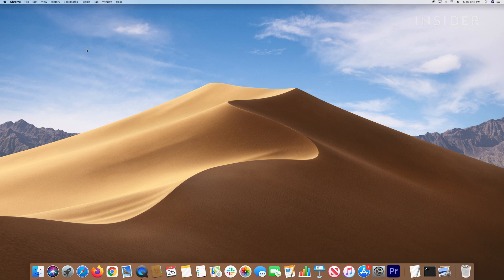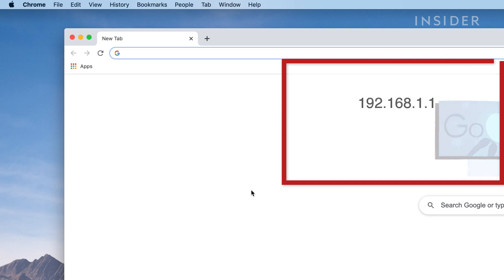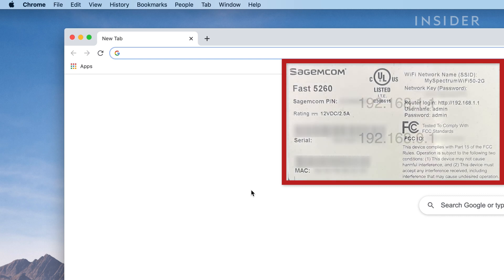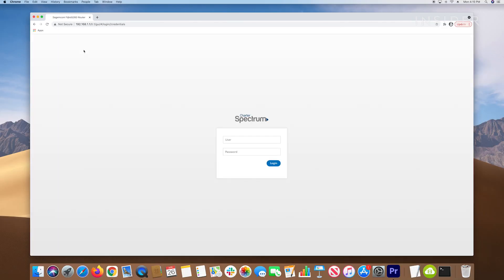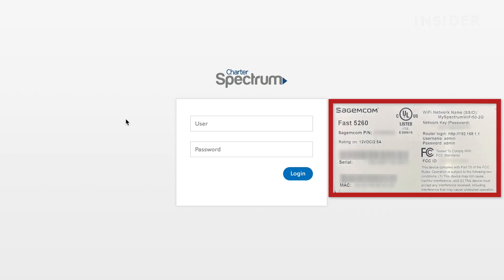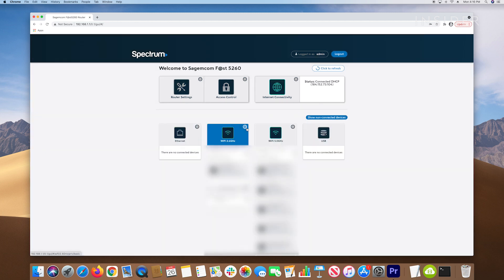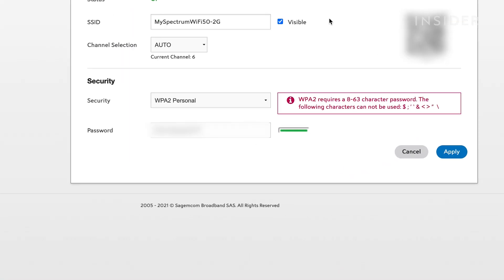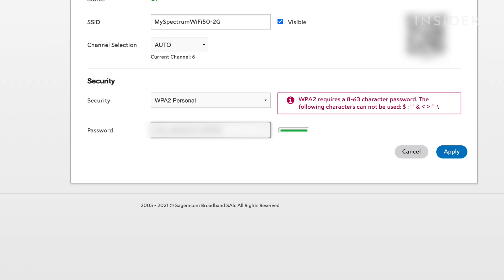How To Change WiFi Password (2022)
Here is how to change your WiFi password from a desktop.